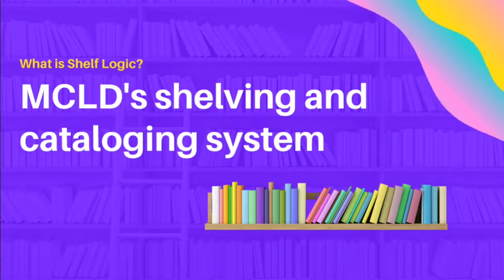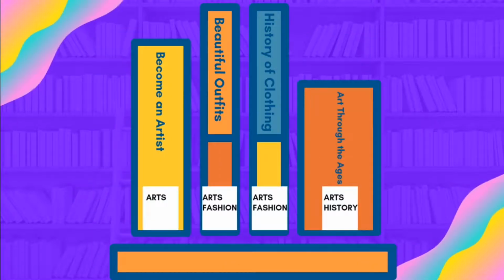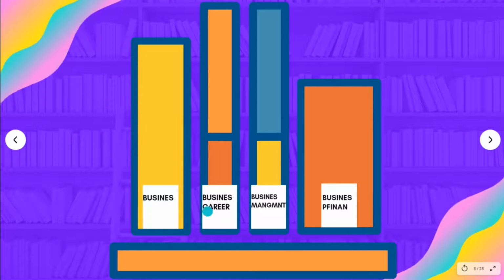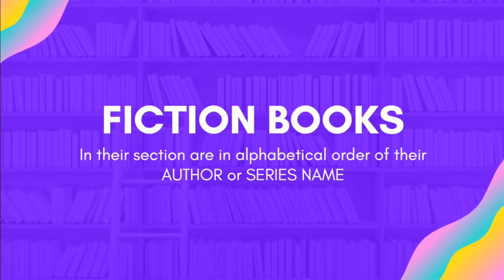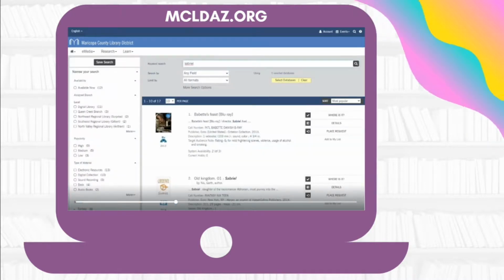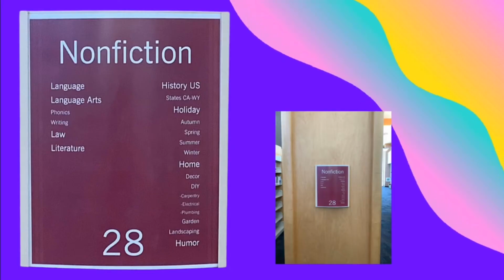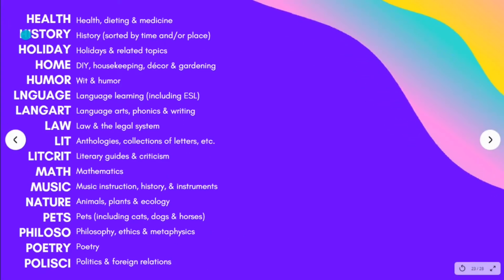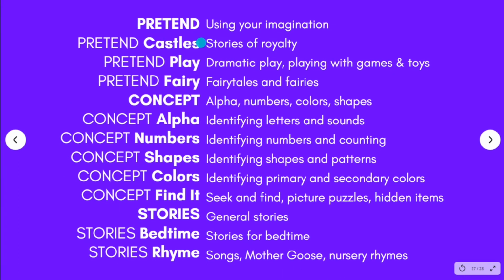Library 101: Finding Items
The Maricopa County Library District uses a system called "Shelf
Logic" to sort and organize our collection. It might look a bit
different than the Dewey Decimal System, but it is just as grand for
browsing and finding your favorite titles. Join staffmember Jen to
learn the ins-and-outs of the system so that you'll become a Shelf
Logic pro!